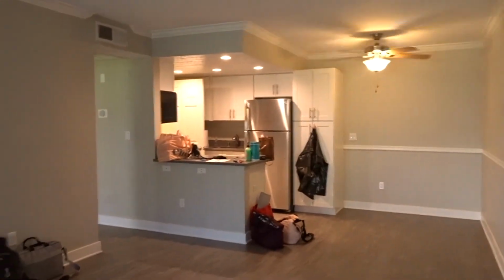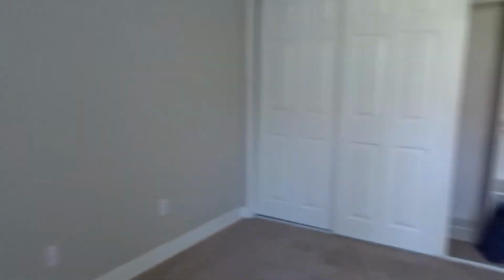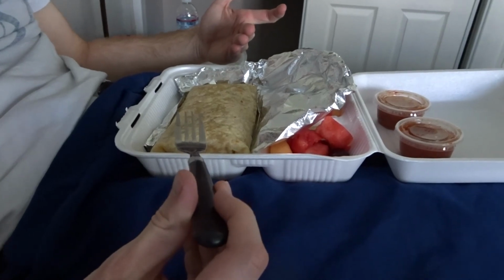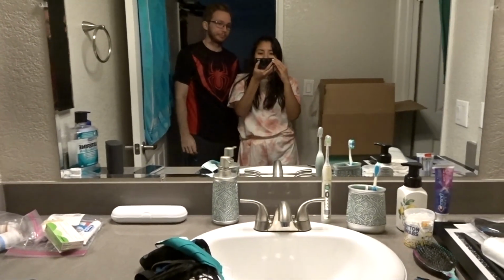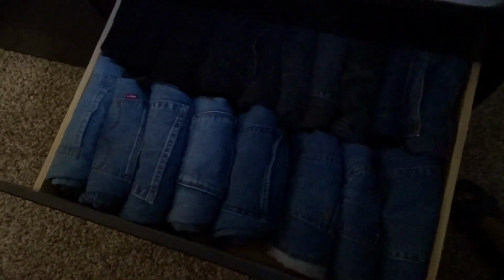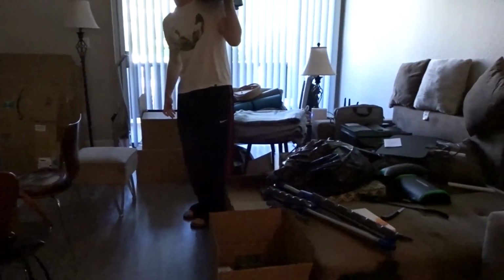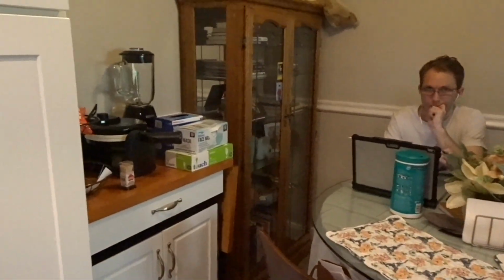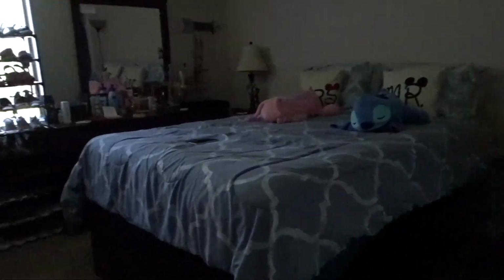Empty Apartment Tour & Moving Vlog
Happy Monday Friends! 🤍
Today I'm so excited to share our move with you. I forgot to explain in the video as to why we moved but my husband started his clinical rotations out in Ventura so we moved to the valley!